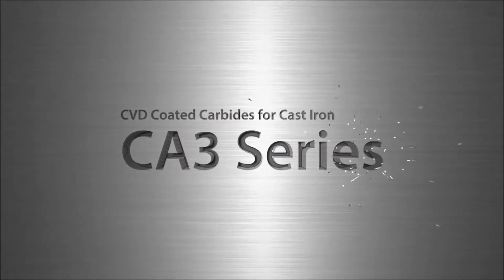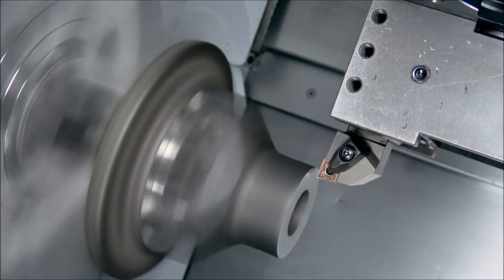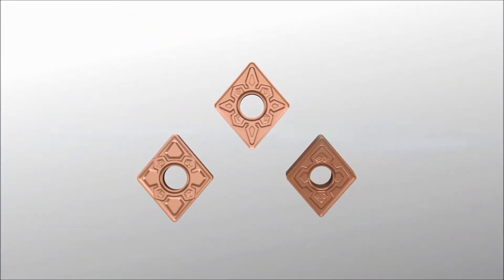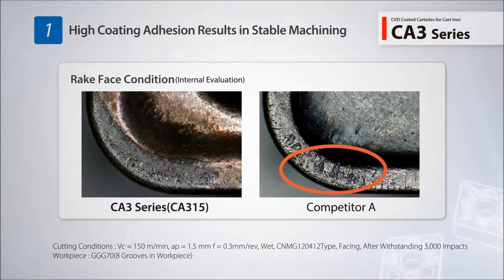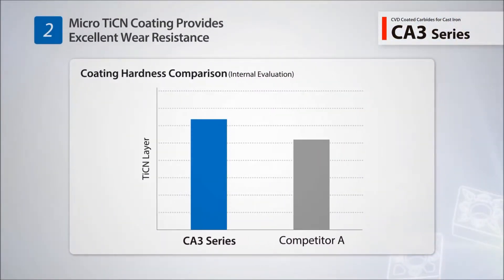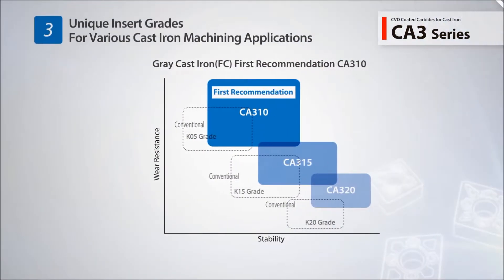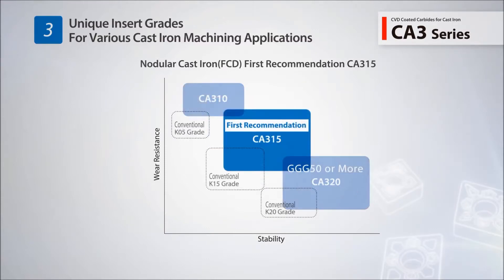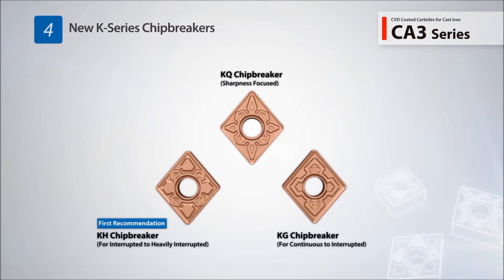New CVD for Cast Iron CA3 Series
New CVD coating for cast iron. K-Series chipbreaker specialized only for cast iron enables reliable and efficient machining.